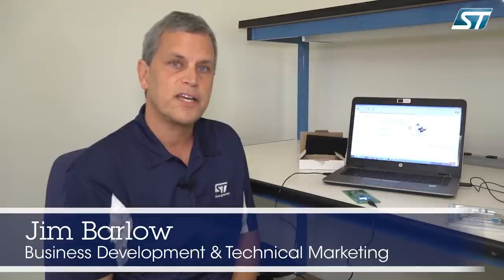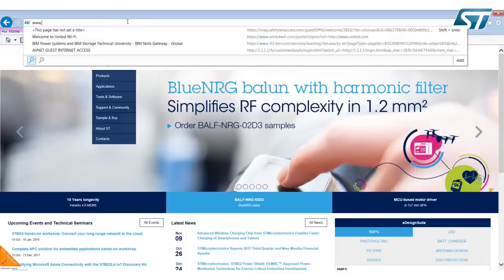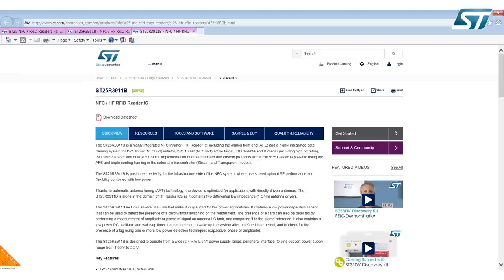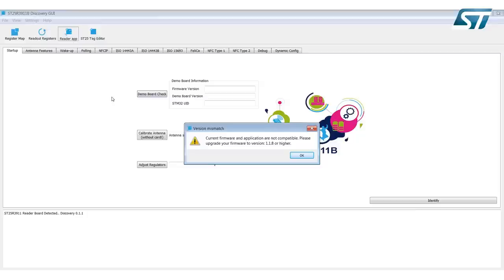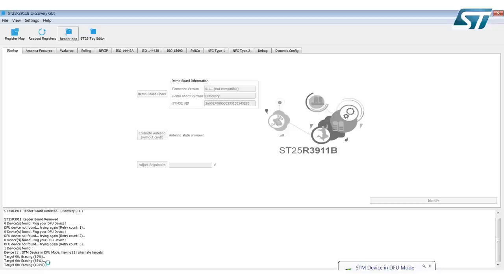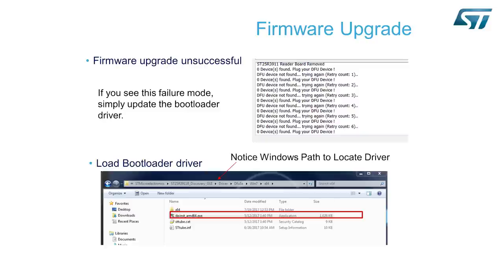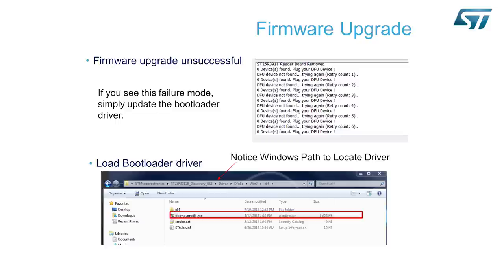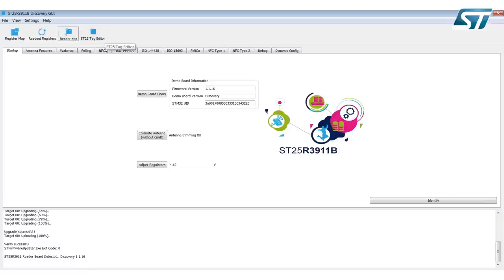ST25R3911B Discovery Board GUI Installation and Firmware Update Procedure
This video describes the installation and troubleshooting of the PC based GUI that supports the ST25R3911B Discovery Board. The ST25R3911B-DISCO supports the ST25R391X based NFC Reader/Writer devices that address a wide range of applications such as access control, ticketing, industrial, medical and consumer, where users need optimal RF performance and flexibility combined with low power consumption.